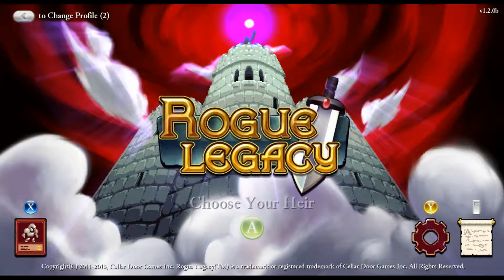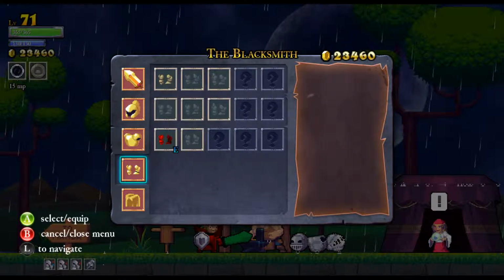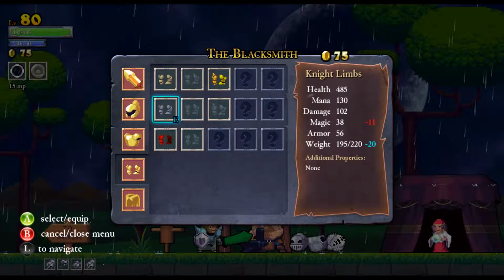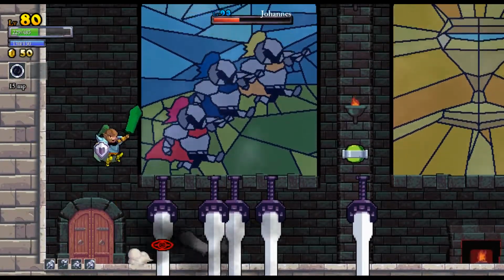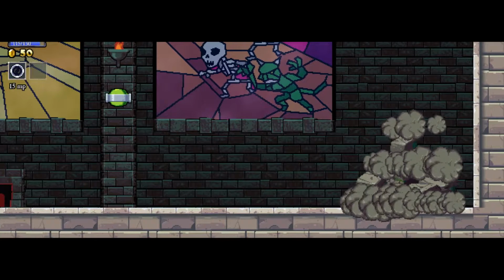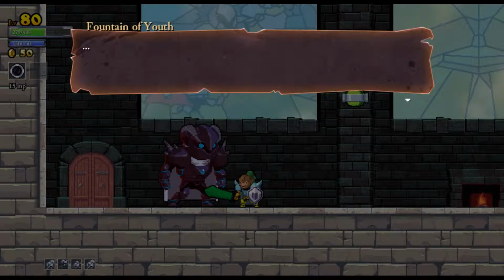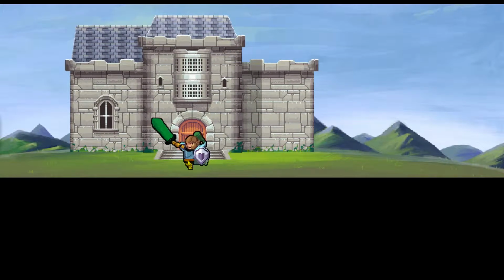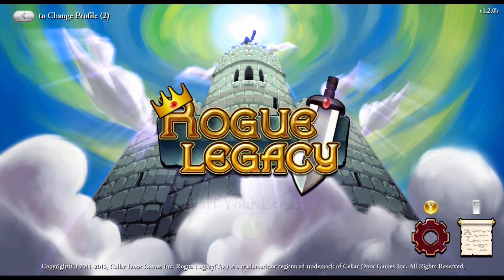Misuto Plays: Rogue Legacy 11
Hey guys, Misuto here. Sending this video out a day early since the previous one had some... ahem... technical issues.